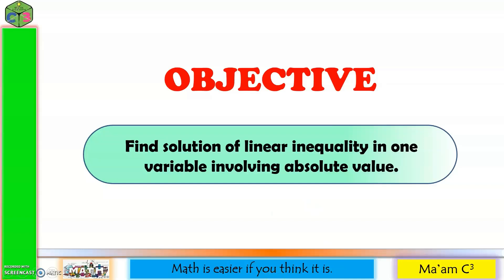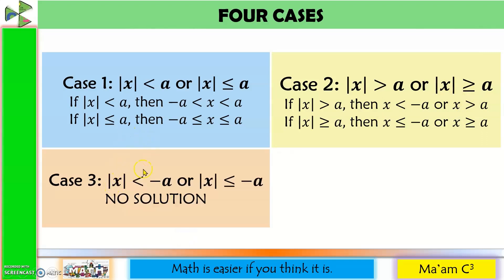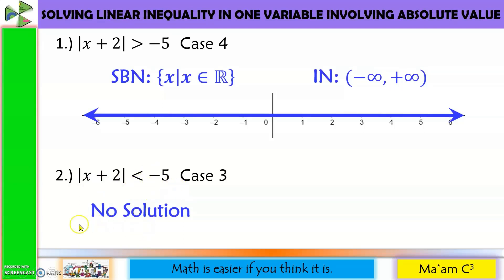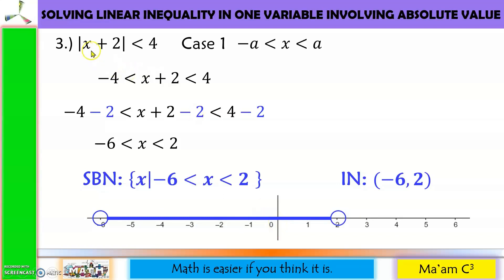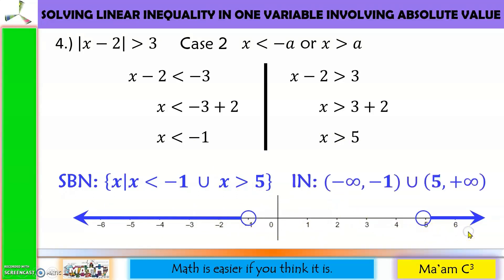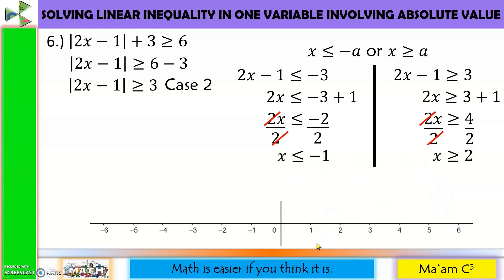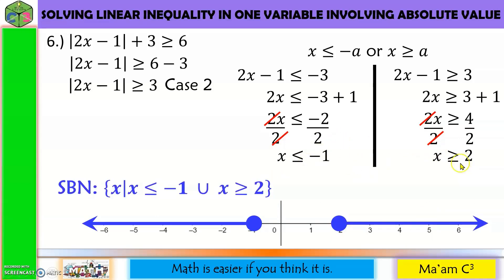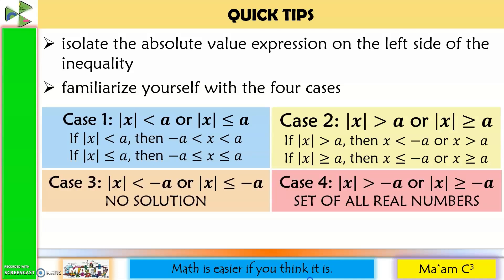Solving Linear Inequality in One Variable Involving Absolute Value (4 Cases)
This video lesson is about solving linear inequality in one variable involving absolute value. I discussed the four cases here with varying degrees of difficulty in examples.
Happy learning!